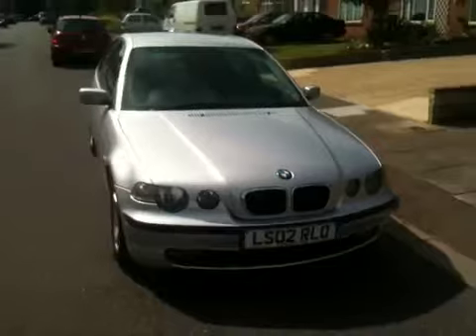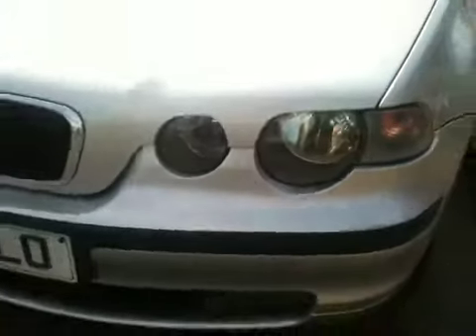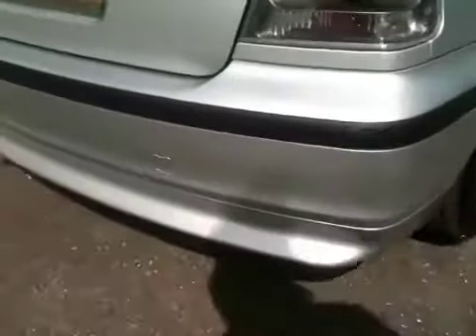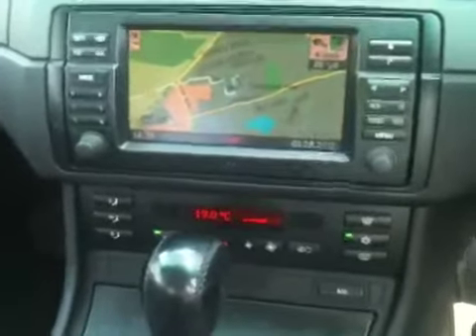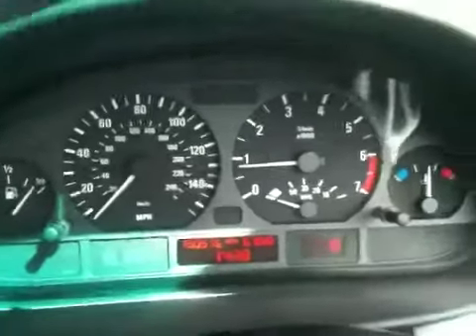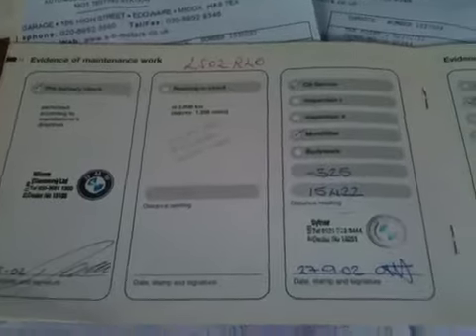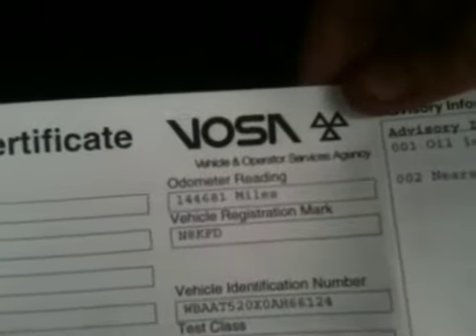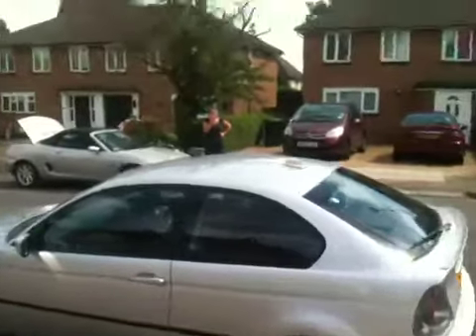SOLD - BMW 316ti Compact Auto, High Miles but in Great Condition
This fantastic condition high mileage BMW is reduced to £1800, Exclusively through SellYourCarUK.